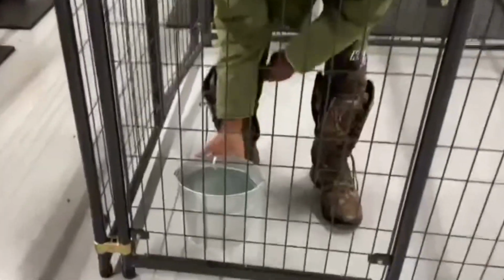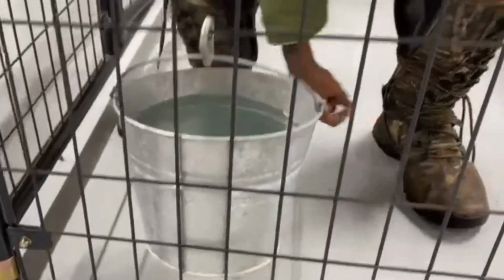Life of a dog breeder/ water bowl set up